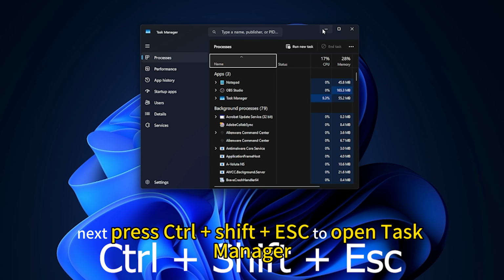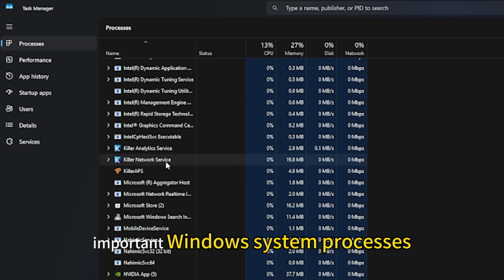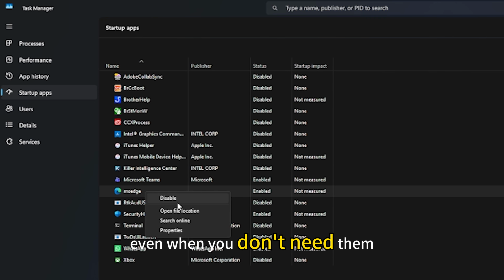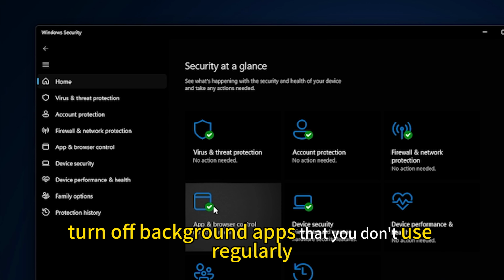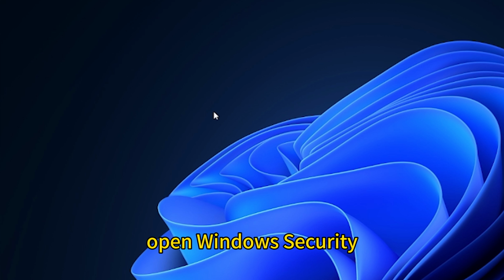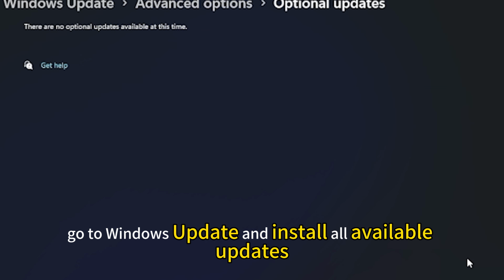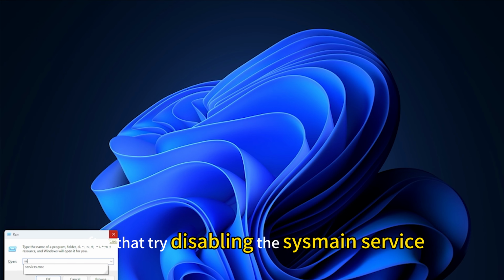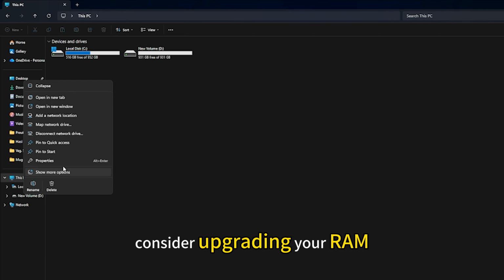🔴 Fix High RAM Usage in Windows 10 & 11 | Speed Up Slow PC & Laptop (100% Working)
🚀 Is your PC or laptop running slow? Experiencing high RAM usage, lag, freezing, or poor performance in Windows 10 or Windows 11?

In this step-by-step tutorial, I'll show you proven methods to reduce RAM usage, free up memory, disable unnecessary background processes, and speed up your computer for better performance.

✅ Fix High RAM Usage
✅ Speed Up Windows 10 & Windows 11
✅ Improve Gaming Performance
✅ Reduce Background Apps
✅ Optimize Startup Programs
✅ Free Up System Memory